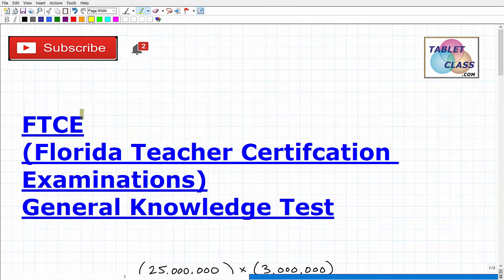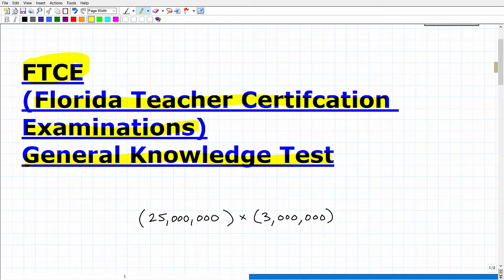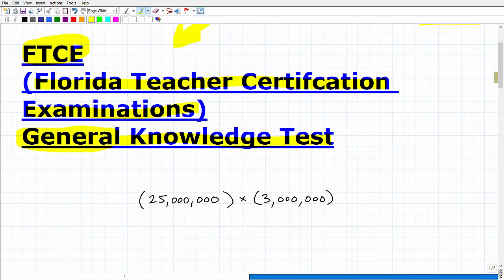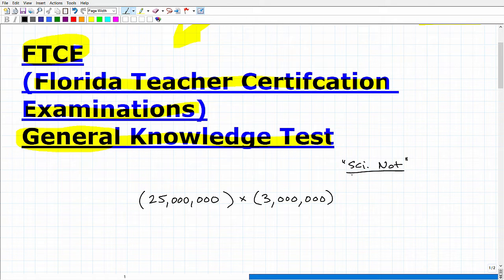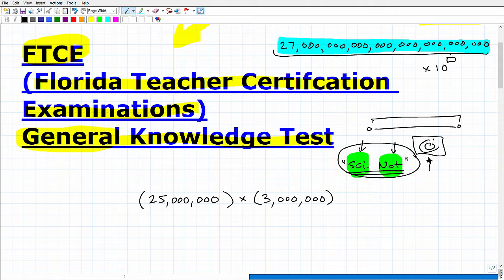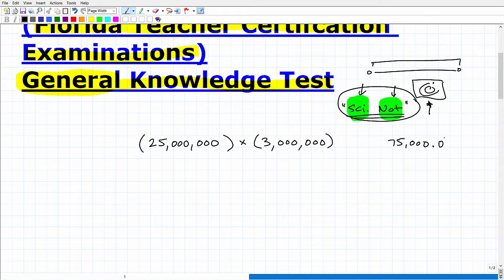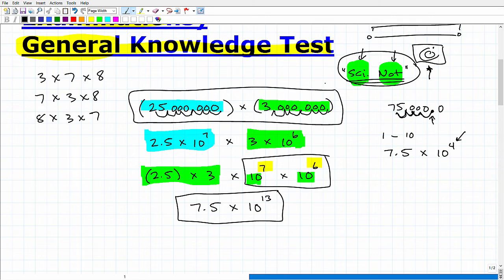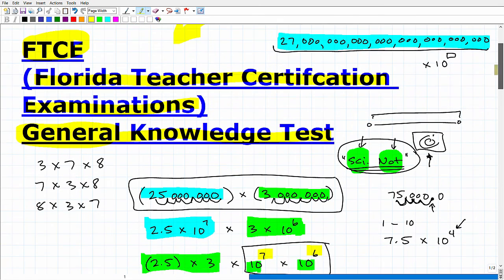FTCE General Knowledge Test Math – Increase Your Score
Passing the FTCE (Florida Teacher Certification Examinations) General Knowledge Math Test can be very challenging for many Florida teachers.  As you may know, the FTCE General Knowledge Test will assess your knowledge of basic high school level math.  In this video I will go over a math practice problem that you should be able to solve if you are fully prepared for the FTCE General Knowledge Test math section. You need to about algebra, geometry and statistics concepts to pass the FTCE General Knowledge Math Subtest. If you need math help in passing the FTCE General Knowledge Test check out my FTCE G General Knowledge Test Math Prep course: